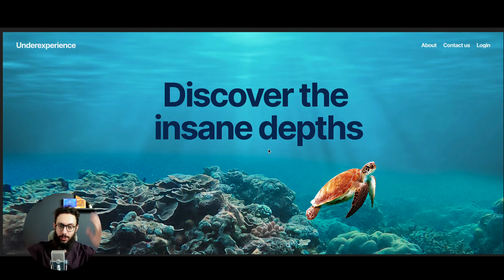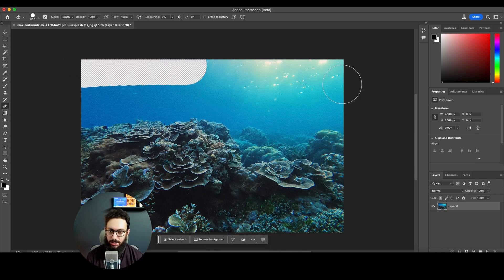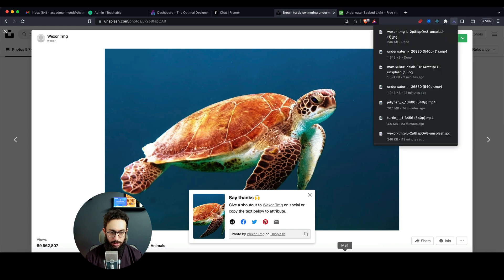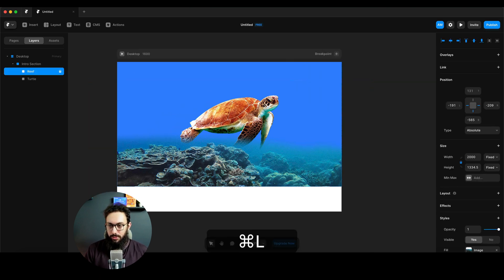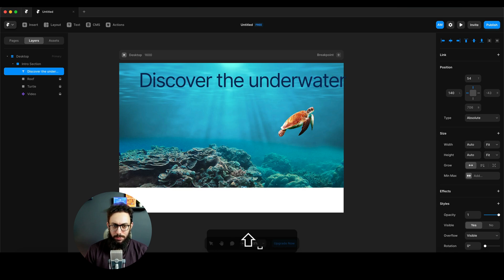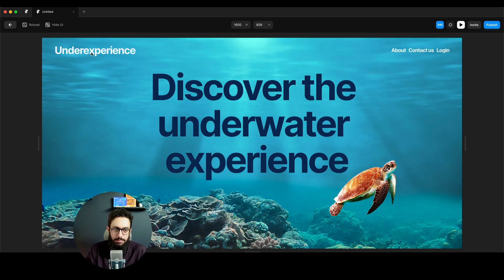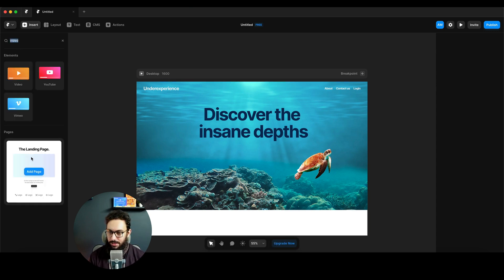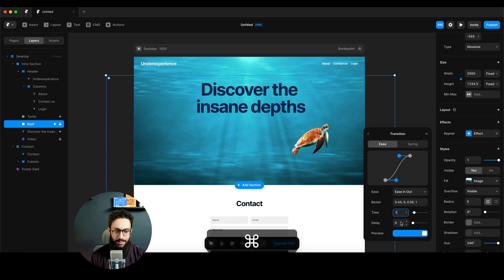Insane Parallax Scrolling effect in Framer!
Use the code “partner25proyearly” to get 3 months free on your yearly Pro Subscription! Learn how to create a Parallax Scrolling effect in Framer that includes just 2 images and a video, really simple tutorial.

After working on it tirelessly, I’m finally launching my official Figma paid course which you can check out on: